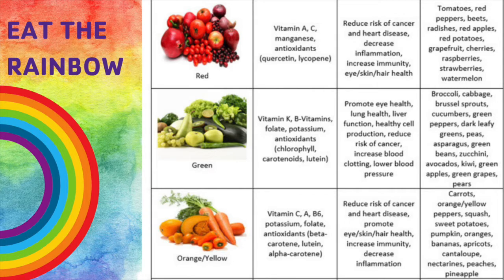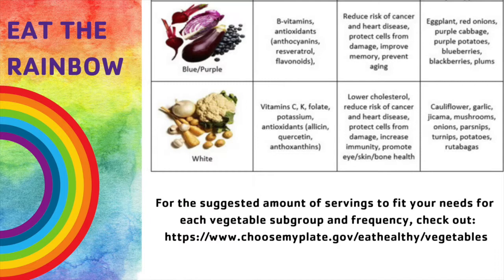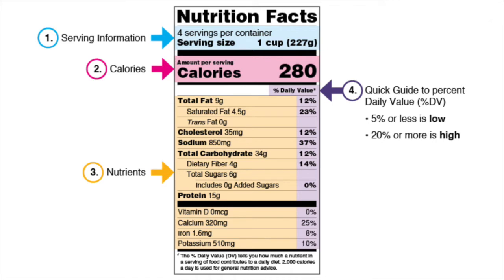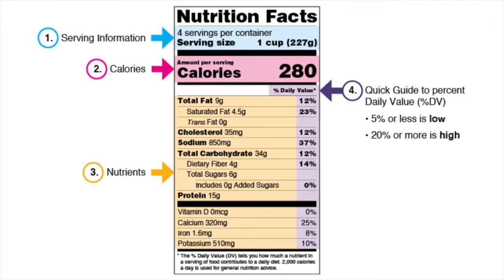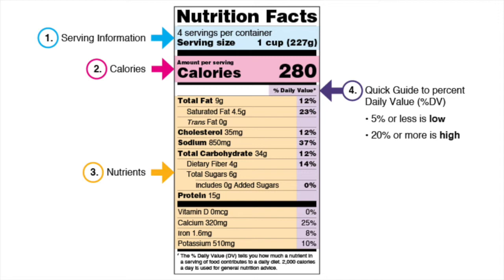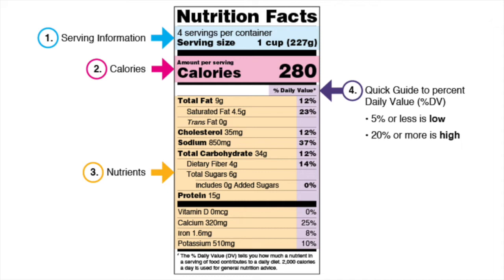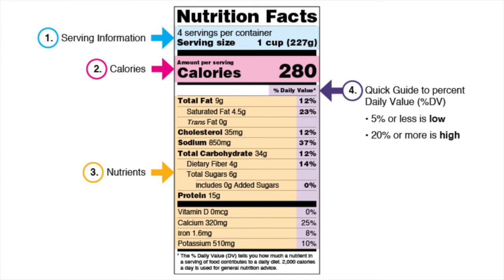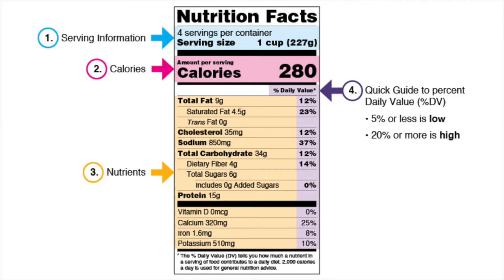Strong Nutrition Week 2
Nutrition with Laura. This week learn why you should "eat the rainbow" and deciphering the nutrition facts label.